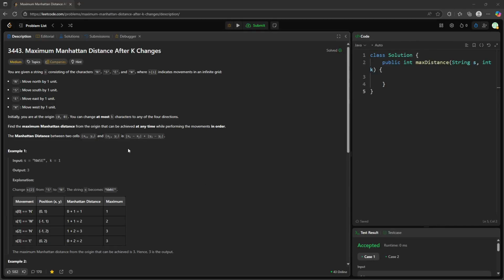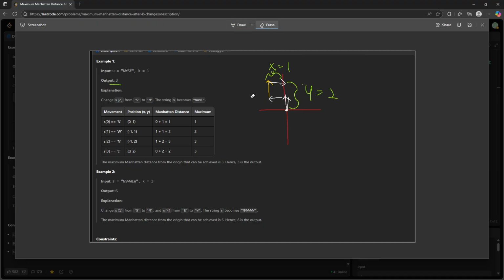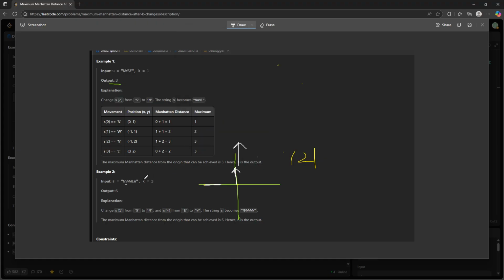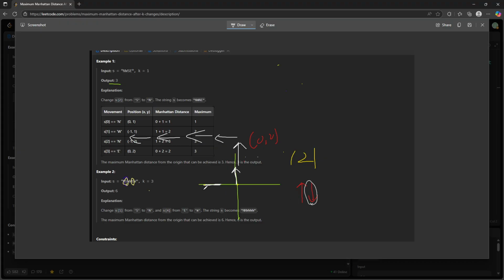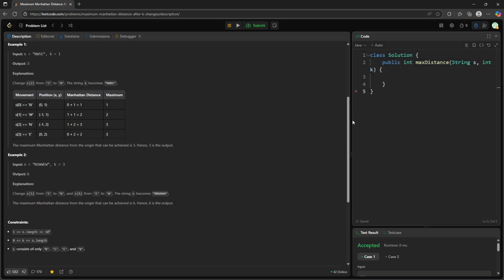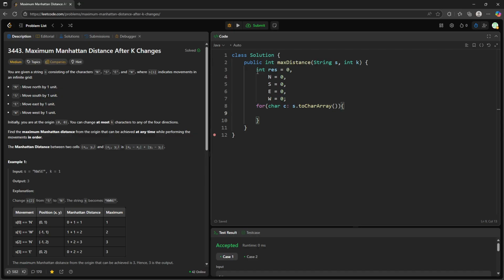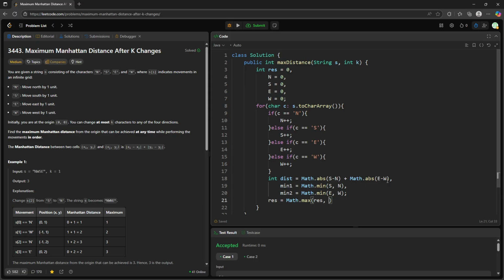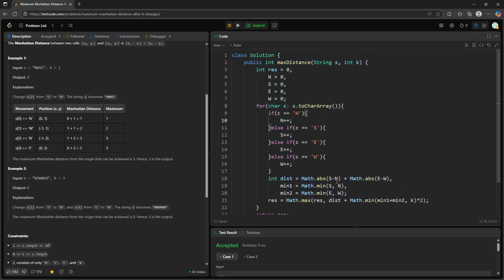LeetCode 3443 | Maximum Manhattan Distance After K Changes